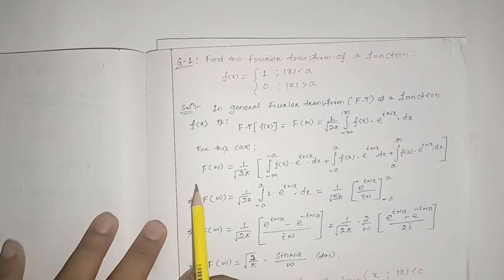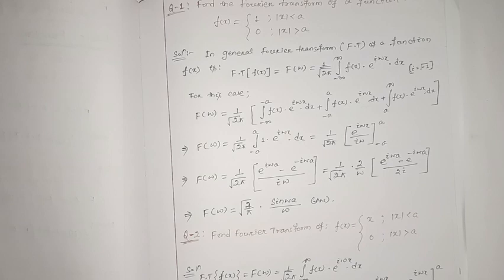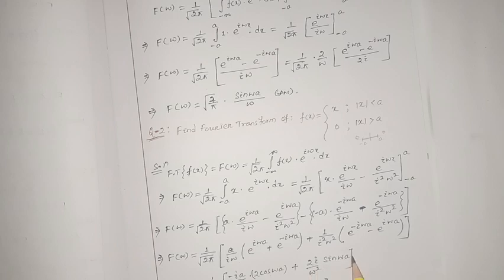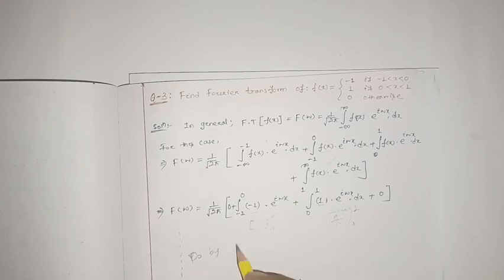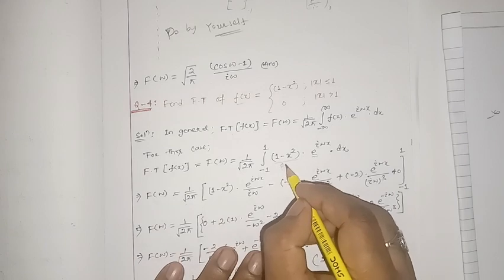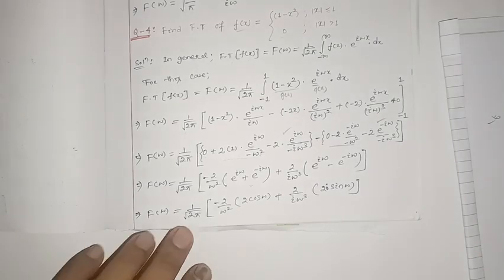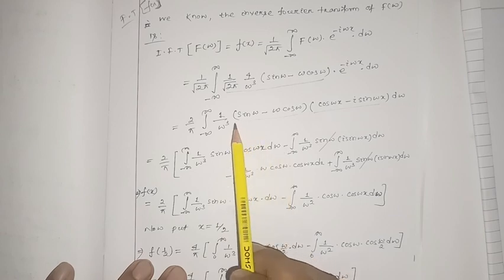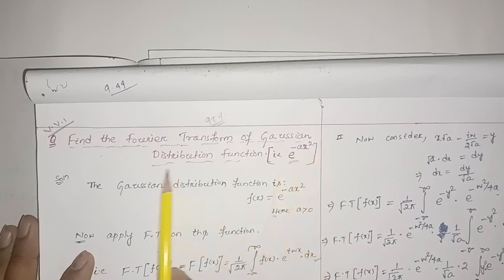𝐍𝐮𝐦𝐞𝐫𝐢𝐜𝐚𝐥 𝐨𝐧 𝐅𝐨𝐮𝐫𝐢𝐞𝐫 𝐓𝐫𝐚𝐧𝐬𝐟𝐨𝐫𝐦